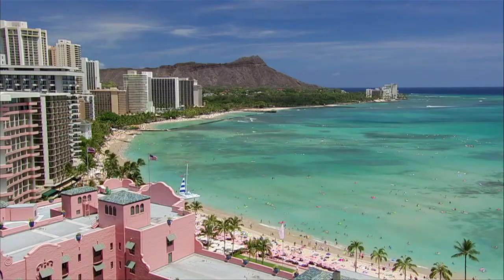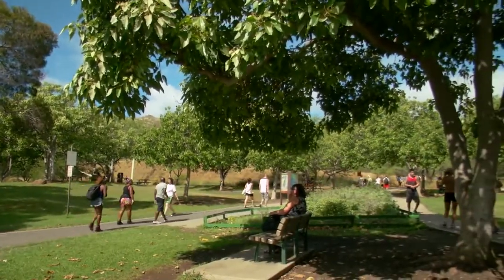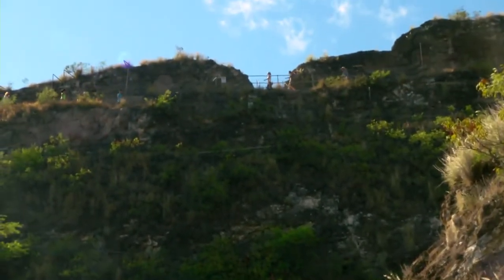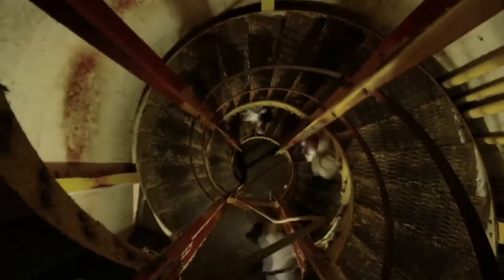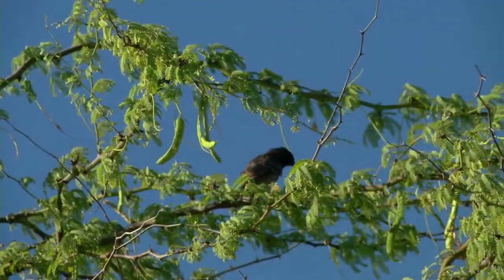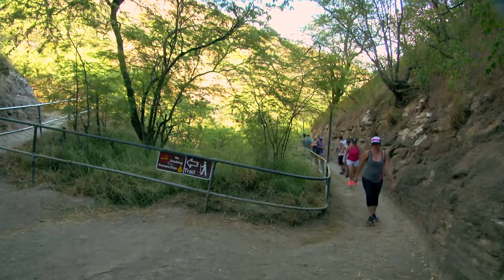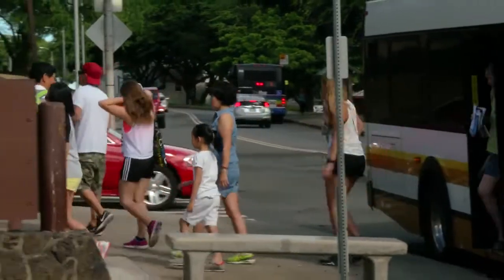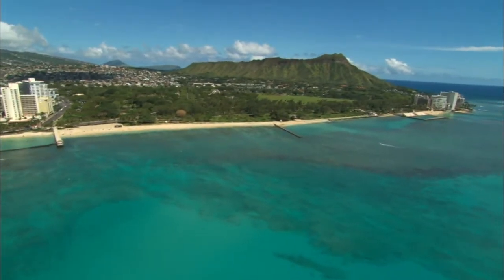Hike Diamond Head Crater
Hawaii Landmark Trail